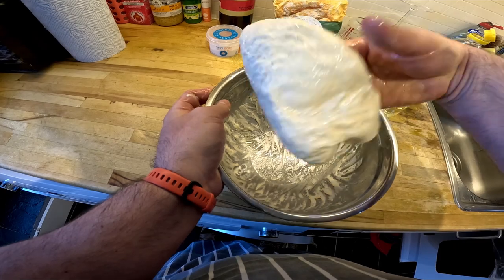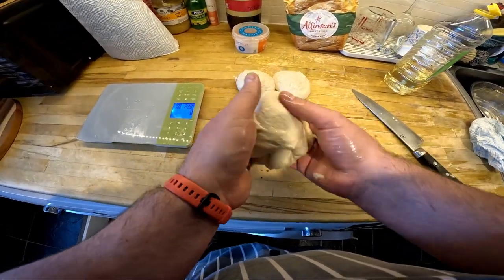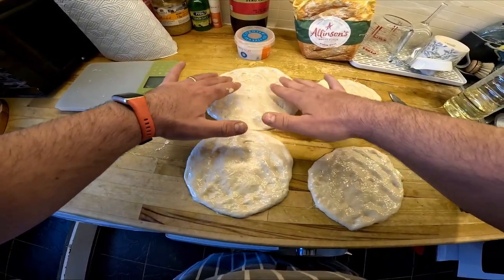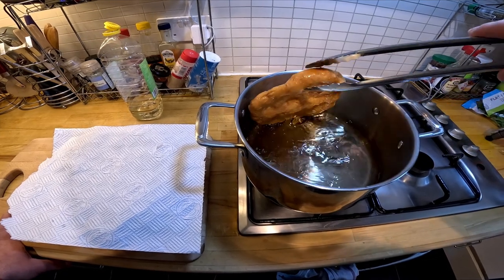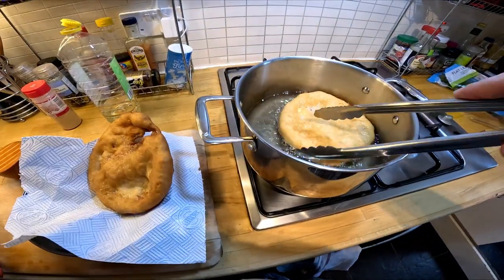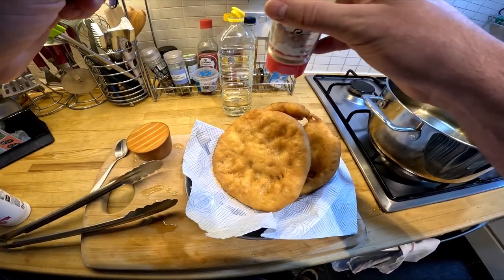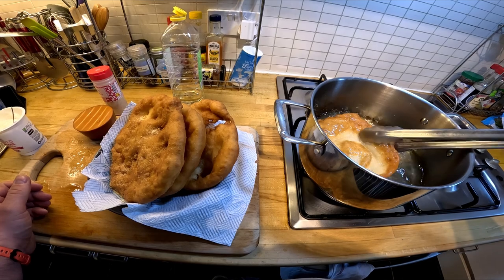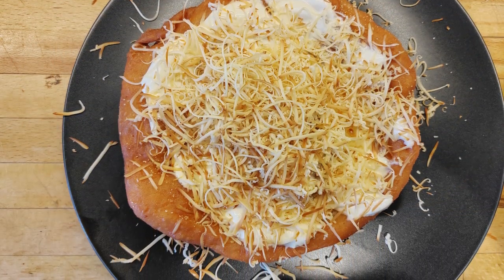POV cookalong: Lángos, Hungarian fried bread 👌😊👍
Hi all, I wanted to share this simple and delicious recipe with you. I'ts basically fried bread, similar to doughnut, but savoury. Lángos is a very popular street food in Hungary, specially at the lake beaches of Balaton, when I'm originally from. My favourite toppings are soured cream, garlic and smoked cheese, but there are many other variations👌😊👍

Ingredients to make four as seen in the video:
300g bread flour
100ml of milk
150ml of water
25g fresh yeast (or 7g of dried)
1 teaspoon of salt
1 teaspoon of icing sugar
3 cloves of garlic
200ml sour cream
200g of smoked cheese
500ml sunflower oil

I think the method can be easilly followed through the video, in the beginning i gave 10 minutes for the yeast to rise, than about 45 minutes for the dough to rise.